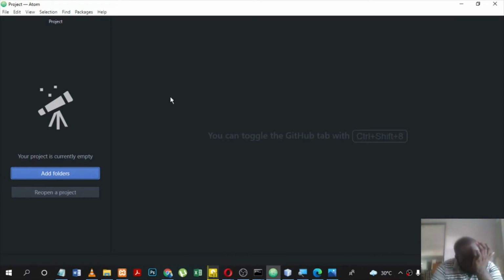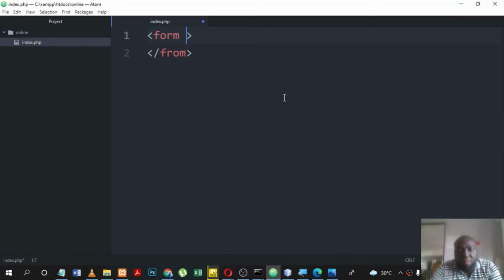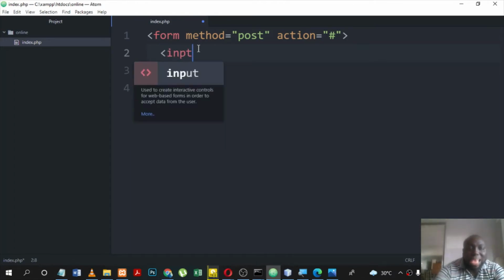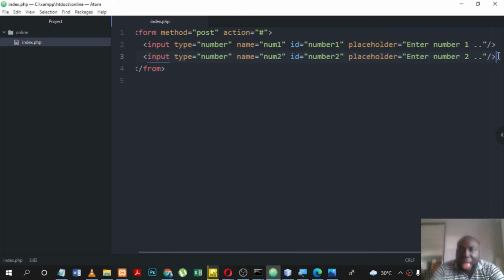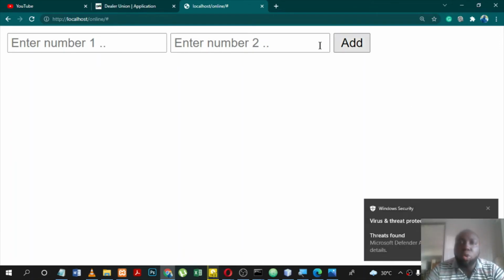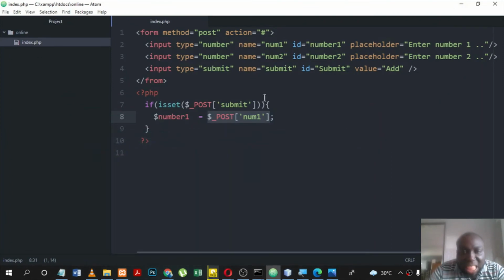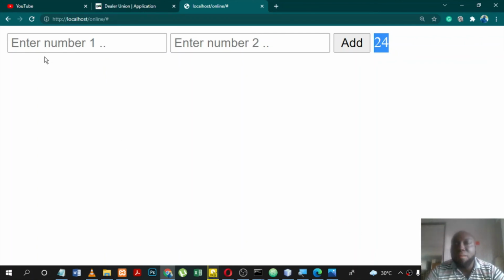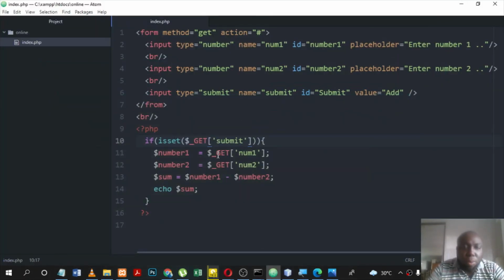POST and GET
How to use POST and GET